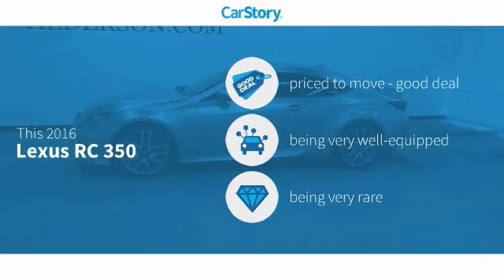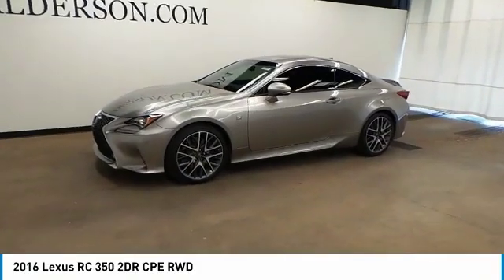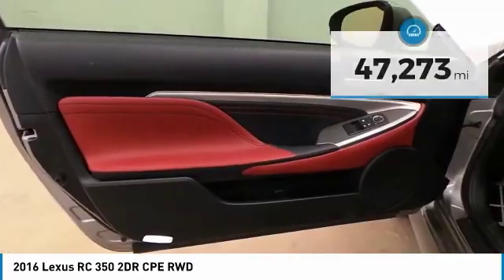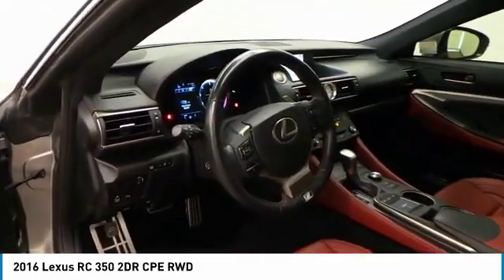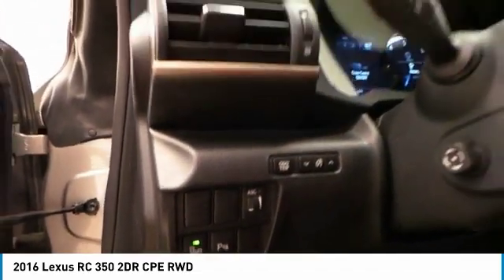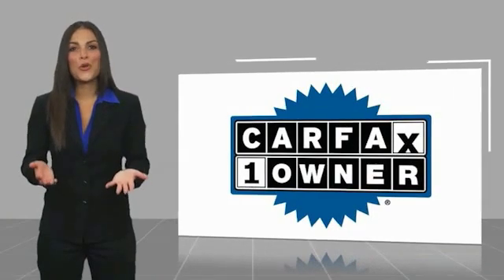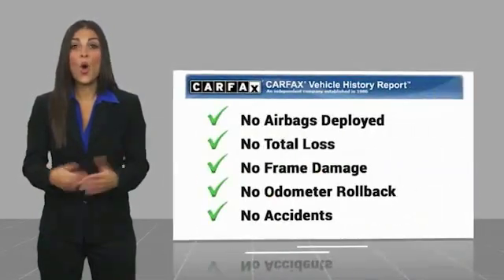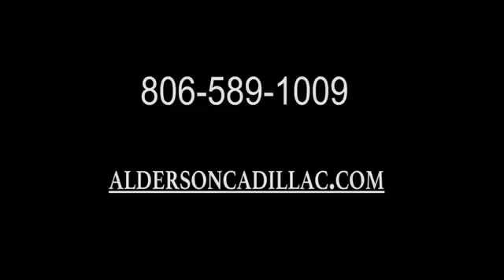2016 Lexus RC 350 Lubbock Texas L1394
2016 Lexus RC 350 2DR CPE RWD

1210 19th St.

Local Trade, Adaptive Variable Suspension, Aluminum Sport Pedals, Black Headliner, Blind Spot Monitor w/Rear Cross Traffic Alert, Driver Seat Memory, F Sport Front Fender Badges, F Sport Nuluxe Seat Trim, F Sport Shift Knob, F-Sport Package w/Summer Tires, Glove Box w/Key, Heated & Vented Driver & Passenger Seats, High-Friction Brake Pads, LFA Inspired TFT Instrumentation, Perf Leather Steering Wheel w/Paddle Shifters, Power Front Sport Seats w/Contrast Stitching, Power Tilt/Telescoping Steering Column, Silver Performance Trim, Sport Vehicle Dynamics Integrated Mgmt (VDIM), Stainless Steel Scuff Plates, Unique Front Fascia/Grille, Wheels: 19 x 8 Aluminum Alloy F Sport. Clean CARFAX. CARFAX One-Owner. 2016 Lexus RC 350 RWD 8-Speed Automatic 3.5L V6 DOHC VVT-i 24V 19/28 City/Highway MPG Awards: * 2016 IIHS Top Safety Pick+ * 2016 KBB.com Brand Image Awards * 2016 KBB.com Best Resale Value Awards Today, Alderson Auto Group represents five luxury brands, and the Alderson name continues to be synonymous with family, integrity, community, relationships and service - all part of the vision and foundation that Walter Alderson believed in and built his legacy on. Seventy years later, those principles are still thriving today under the leadership of the next generation of the Alderson family, and we look forward to pioneering another 60 years as leaders of the luxury auto market in West Texas. Call or come see us! You will love the way we do business or visit us Reviews: * Impeccable interior craftsmanship; sophisticated ride quality; quiet at speed; precise steering in standard form; V6 engine's smooth power. Source: Edmunds